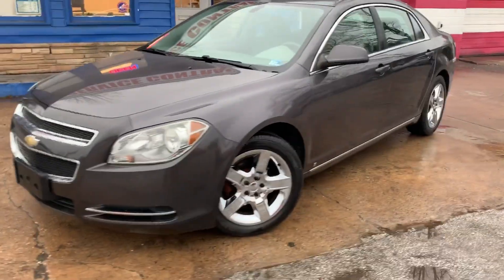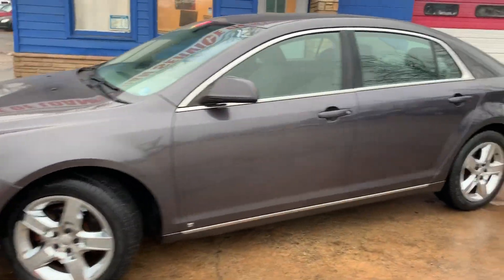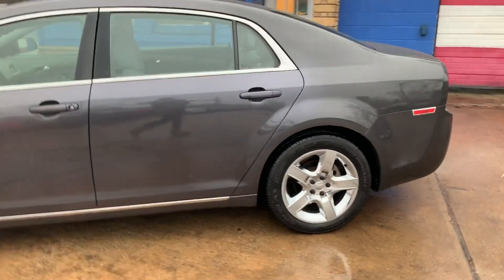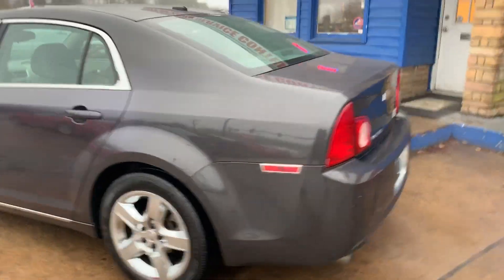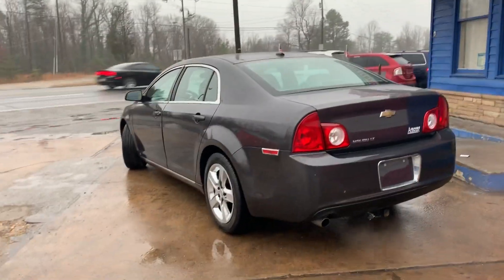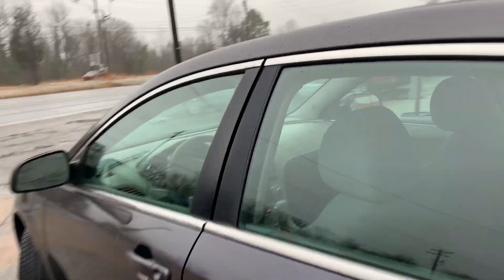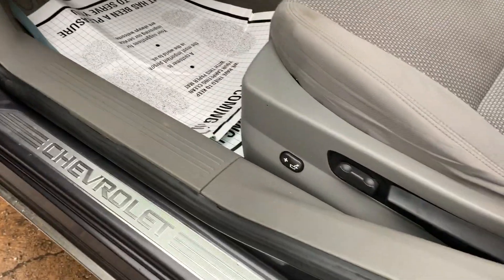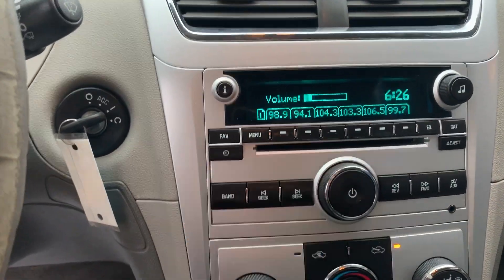2010 Chevrolet Malibu 1LT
2010 Chevrolet Malibu 1LT

Our 2010 Chevrolet Malibu 1LT has a 2.4 Liter 4 Cylinder Engine with an Automatic Transmission and 141k miles. It comes with a recent state safety inspection and our Signature Life of Loan Service Contract!

This vehicle has the following features:

Remote Start
Owners Manual
Visor Mirrors
Cruise Control
CD Player & AM-FM Stereo
Digital Clock & Thermostat
Power Adjustable Foot Pedals

Find your perfect Used Car!
Serving: Fredericksburg, Stafford, Richmond, Fairfax and Woodbridge, Virginia!